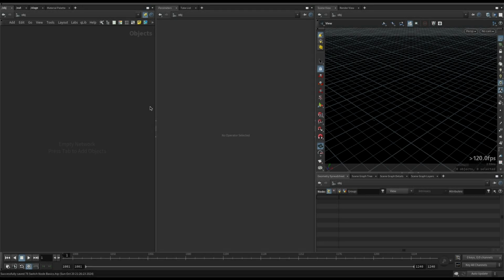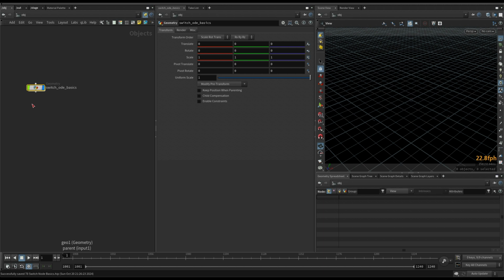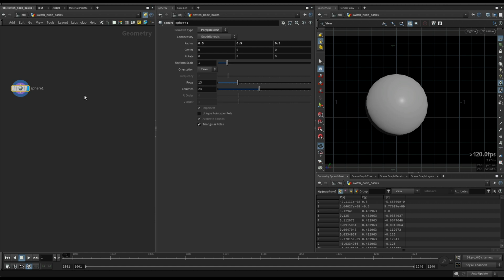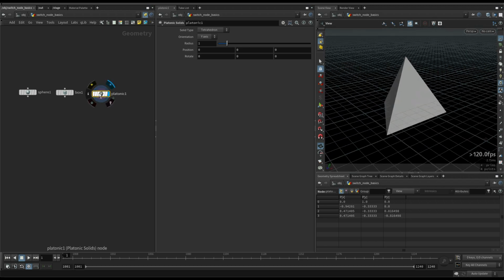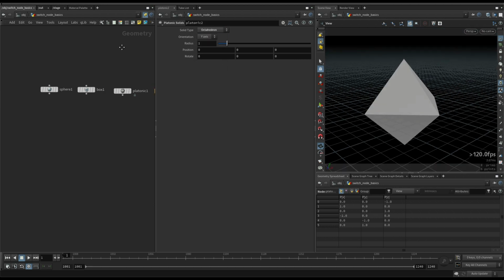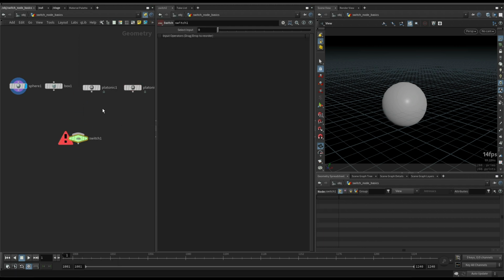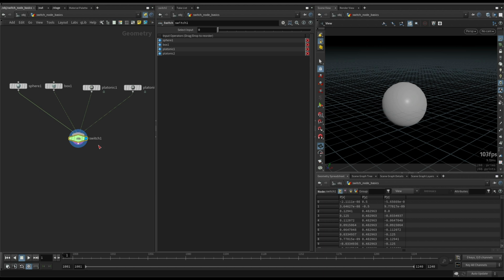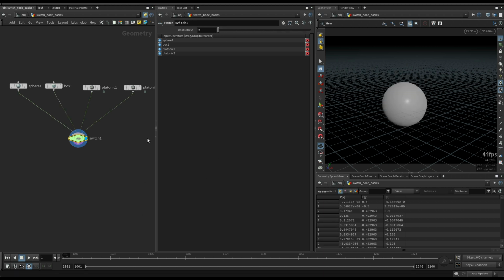#78 The Switch Node - Basics (in Houdini)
This tutorial will take a quick dive into the switch node and how it can be used to easily switch between multiple pieces of geometry.